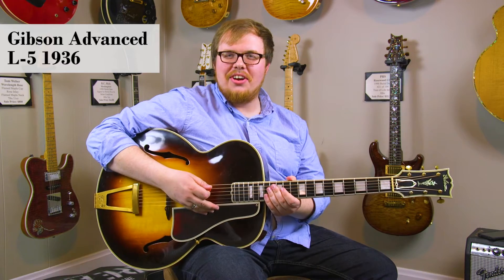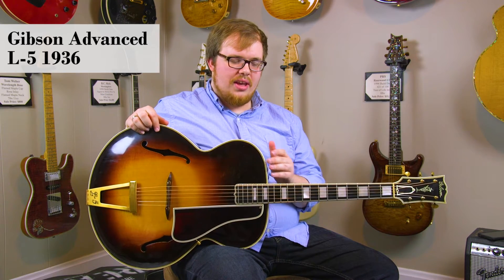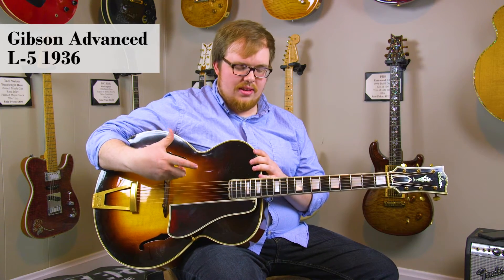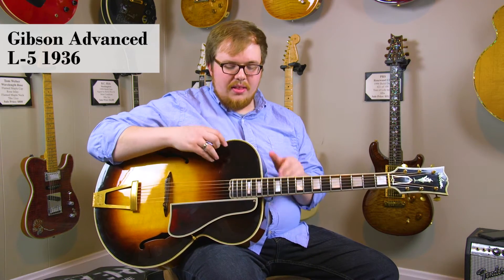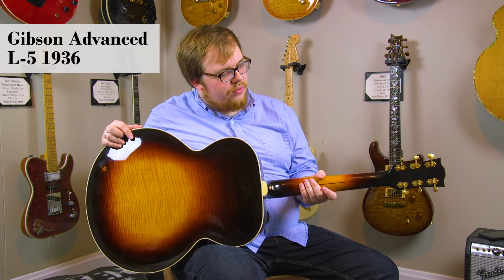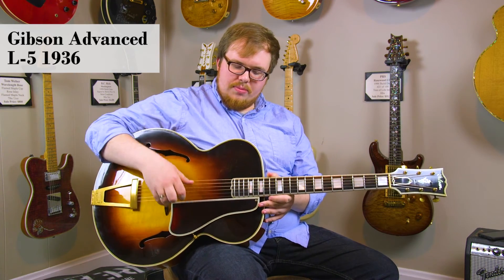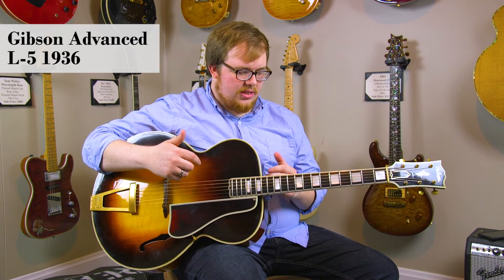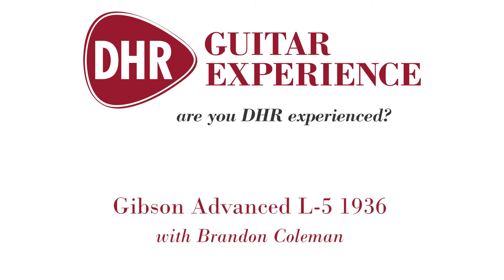1936 Gibson Advanced L-5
DHR Guitar Experience guitar instructor Brandon Coleman demoing the 1936 Gibson Advanced L-5 guitar.

This is an exquisite 1936 Gibson Advanced L-5 on consignment at DHR Guitar Experience!

One of 56 Gibson Advanced L-5's made in 1936.

Flamed Maple back/sides/neck.
Spruce top.
Hinged tailpiece
All original except for replacement pickguard.
Binding 100% intact.

Call for a hands on review of the instrument.

Follow the link below to view more information about this instrument on the DHR Guitar Experience web site.